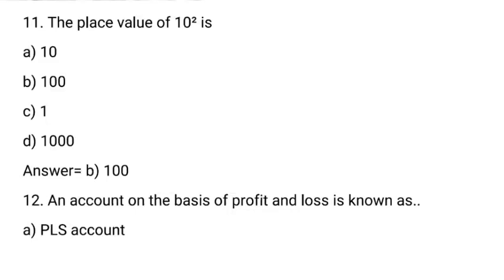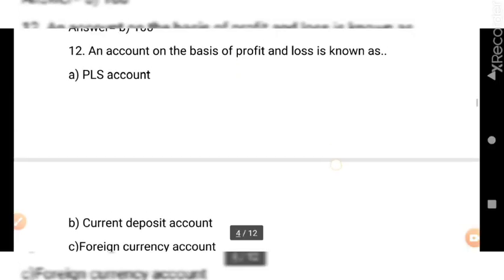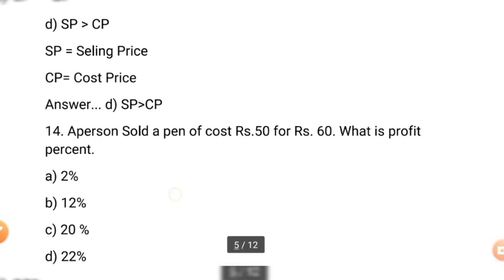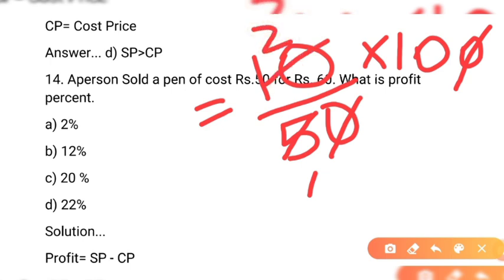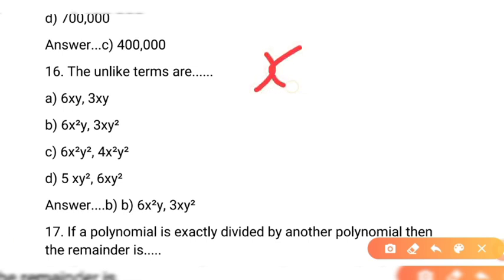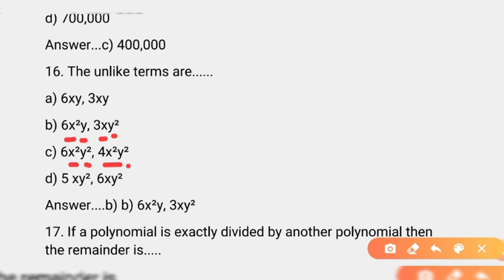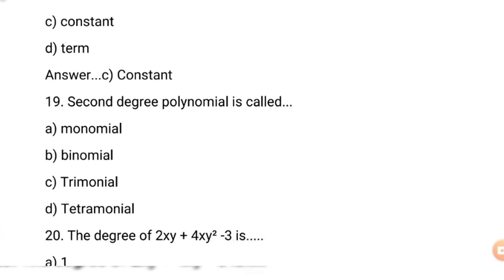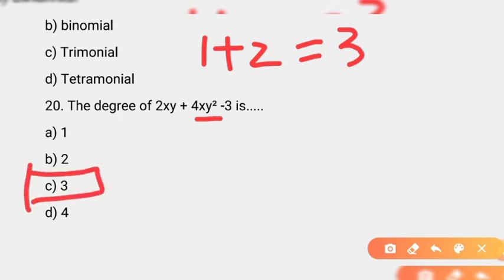IBA JEST PST Test Preparation|50 Most Important Math MCQs For PST JEST Part 2